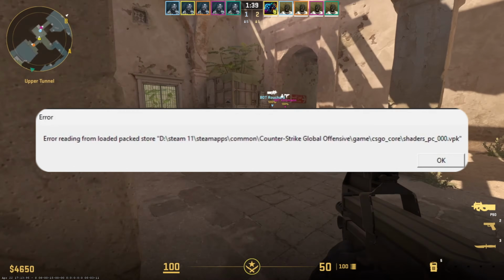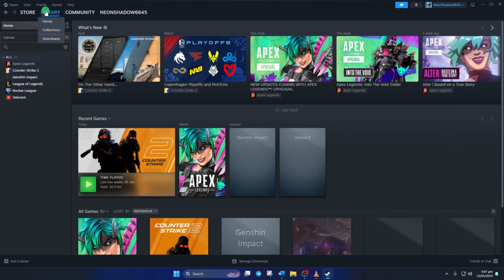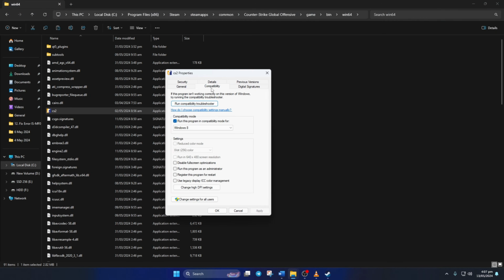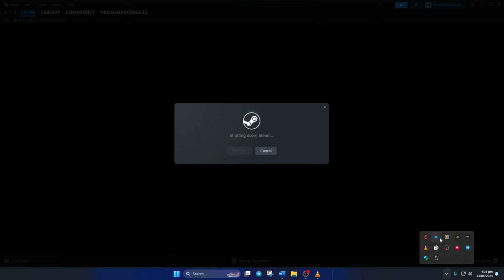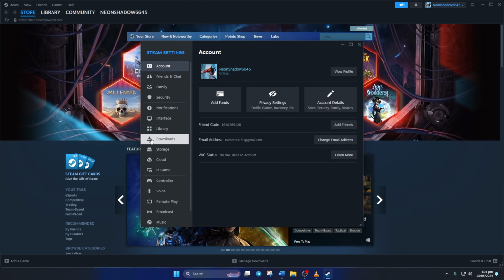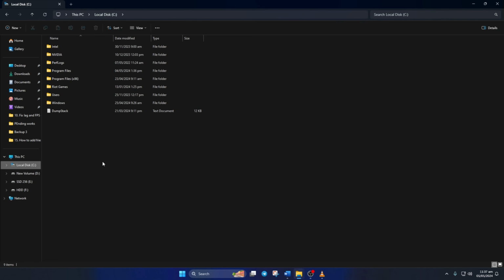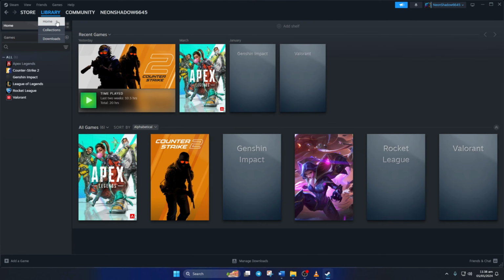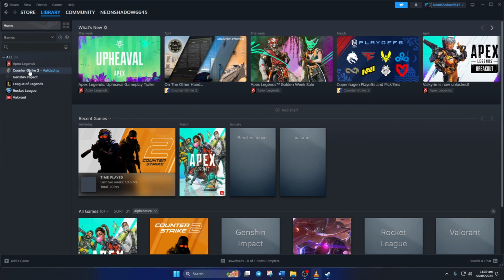How to Fix Error Reading from Loaded Packed Store CS2 on PC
Are you facing the frustrating "error reading from loaded packed store" on CS2? In this comprehensive video, we'll show you how to fix error reading from loaded packed store CS2 on PC, ensuring a smooth gaming experience. Discover how to fix CS2 reading from the loaded packed store on a PC and ensure a smooth gaming experience. Watch now to solve CS2 error reading from the loaded packed store on PC effectively.

Whether you're encountering the CS2 loaded packed store error on PC frequently or just once, our step-by-step solutions will help you overcome and solve error reading from loaded packed store issues. So, watch the video and learn how to overcome Reading From Loaded Packed Store On CS2 on PC.

00:01- Video intro
00:14- Solution 1: Run as administrator
00:51- Solution 2: Clear Cache
01:31- Solution 3: Verify and repair
02:18- Solution ending